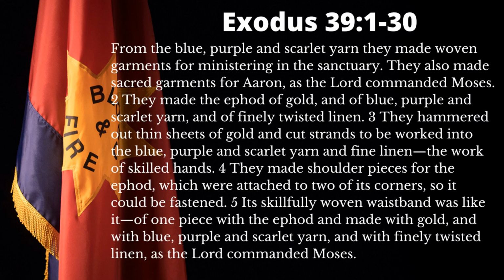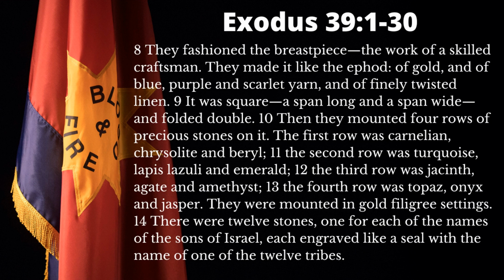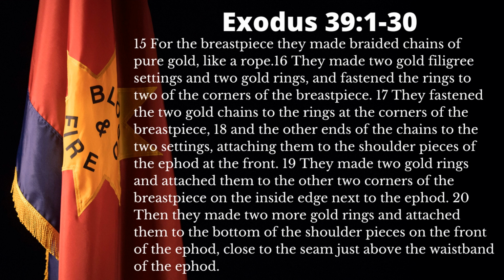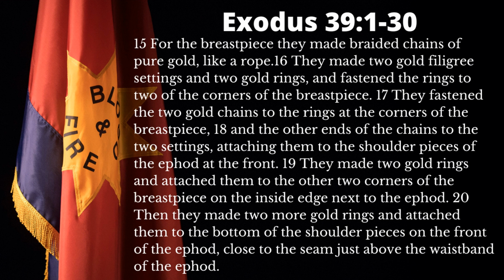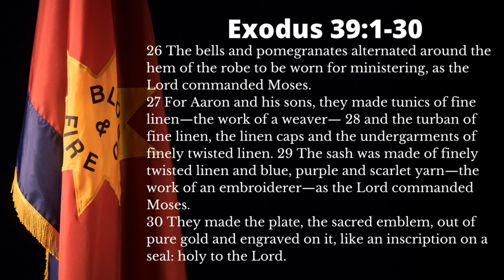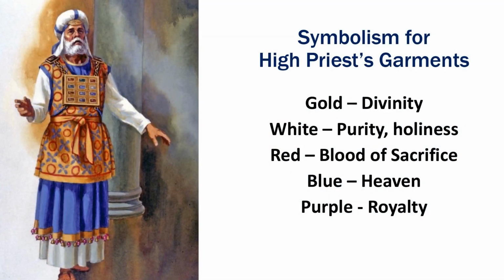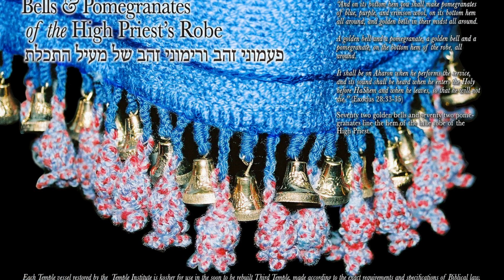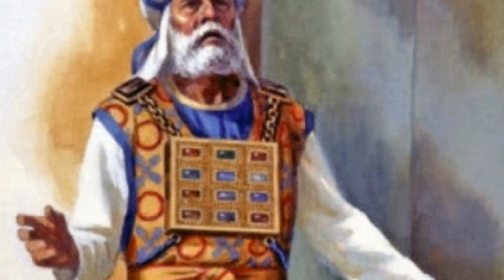Bible Study Tabernacle 8 070223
What do the High Priest's garments tell us about living a holy life? The final study in our look at the Tabernacle.